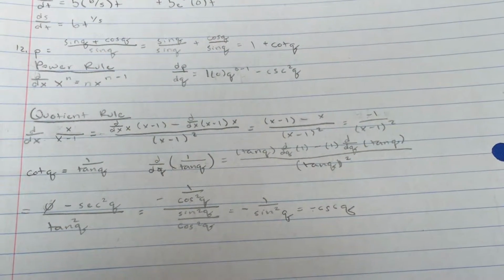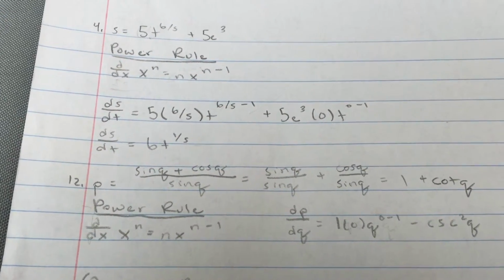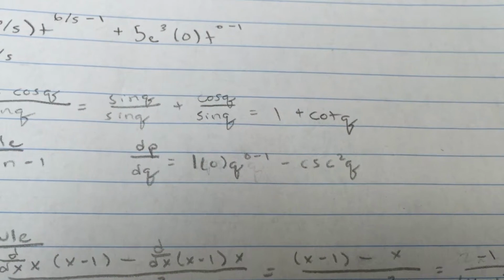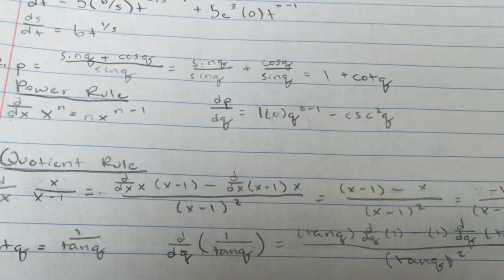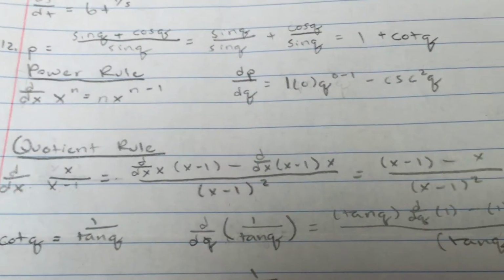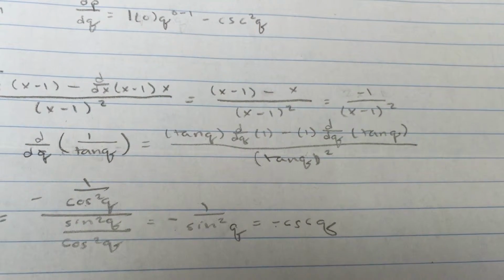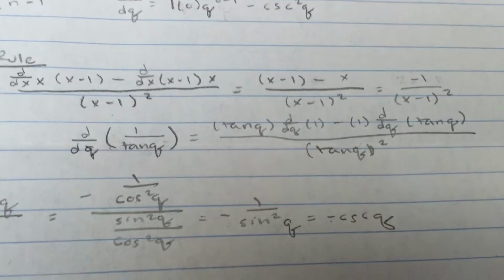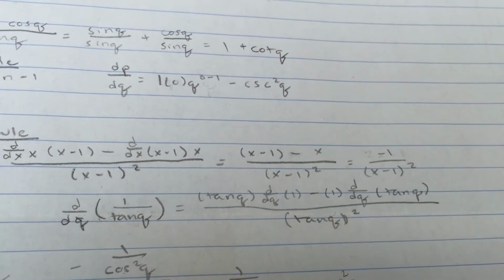Math 2000 Hw01 Problem #12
This is an explanation for the solution of problem #12 in Hw01 for Math 2000. dp/dq=-csc^2(q)